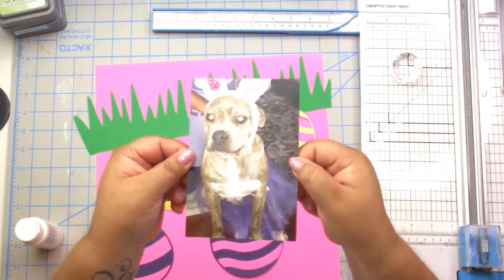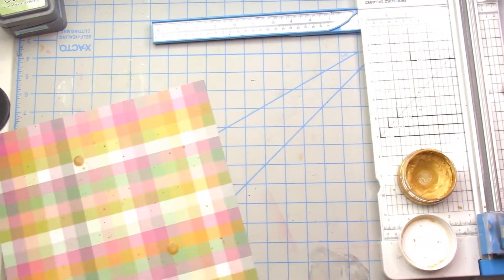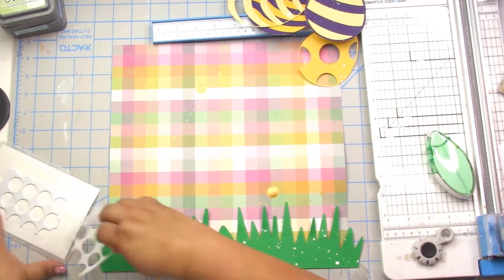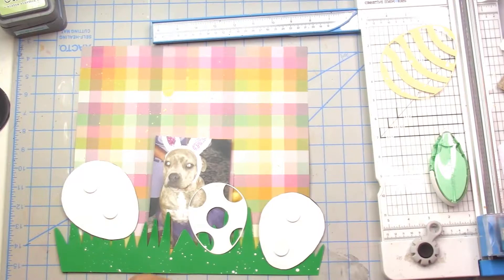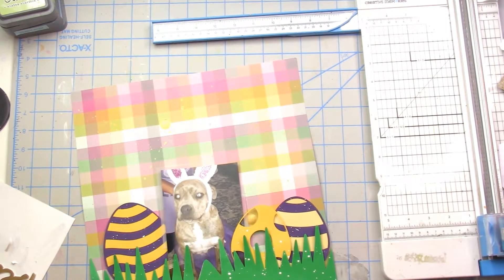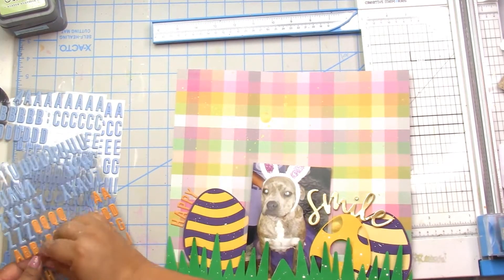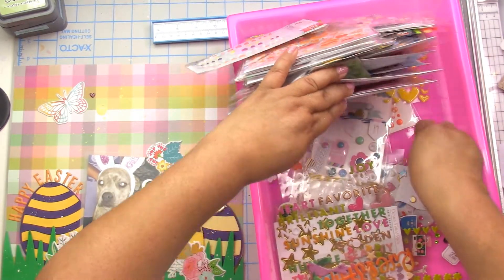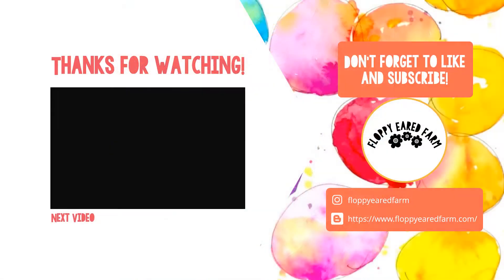EP #293 Happy Easter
Happy Easter

Materials:
Silhouette Design Store